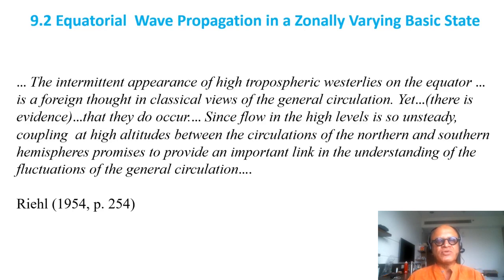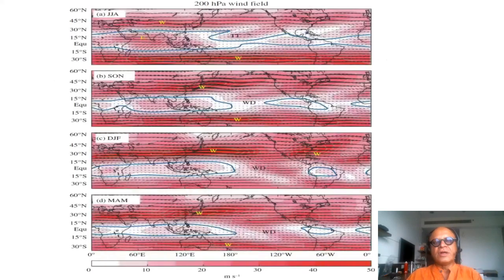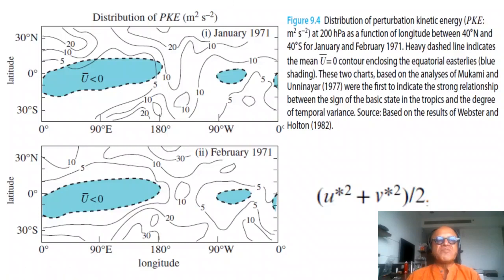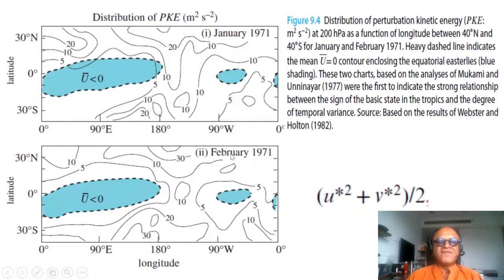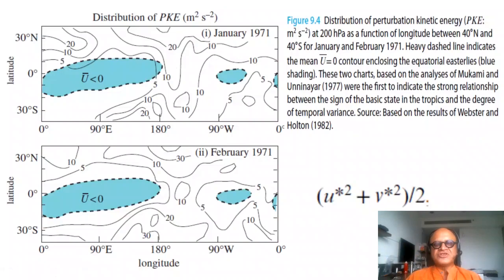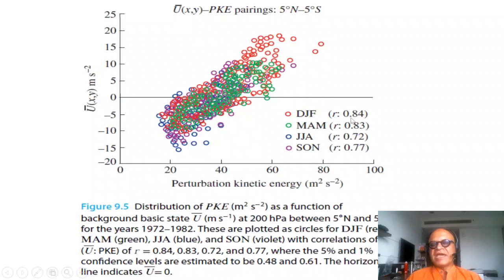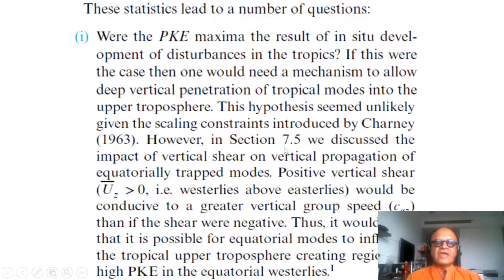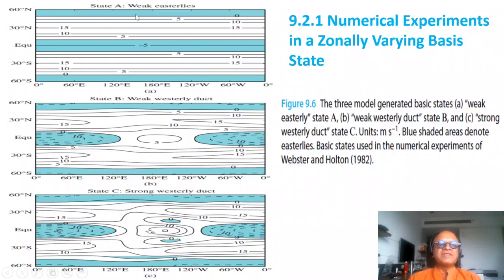4 Equatorial Wave Propagation in Zonally Varying Basic State